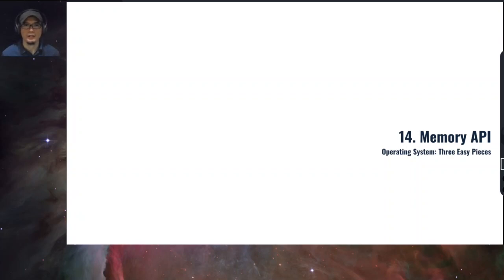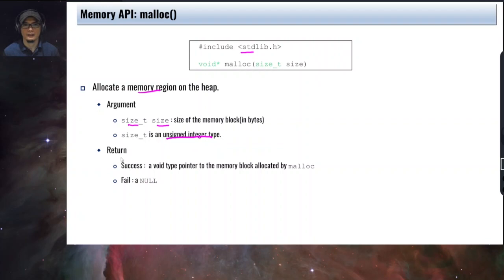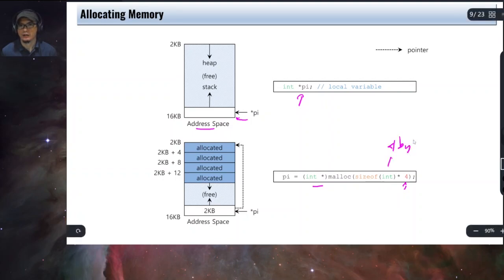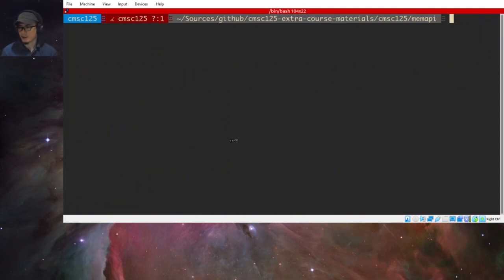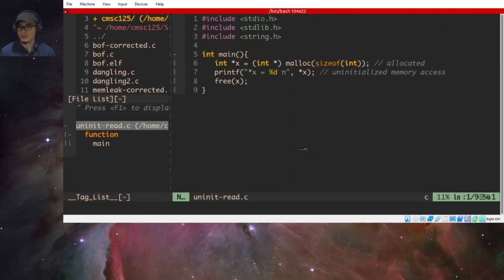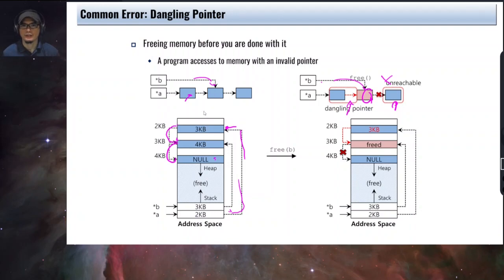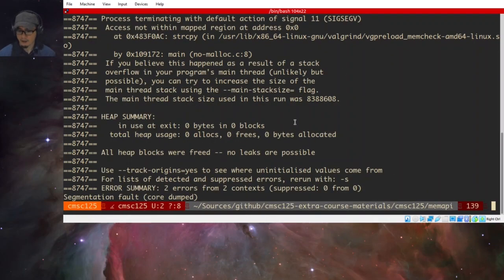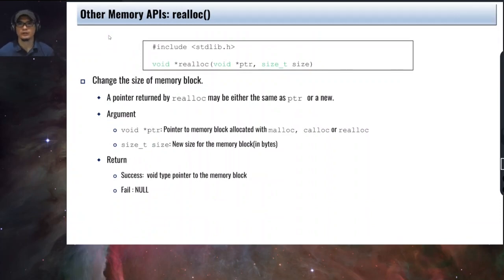OSTEP Ch 14: Memory API